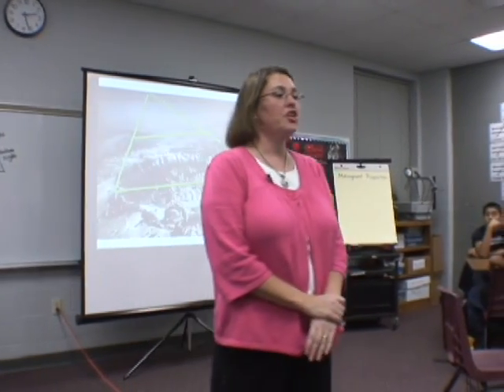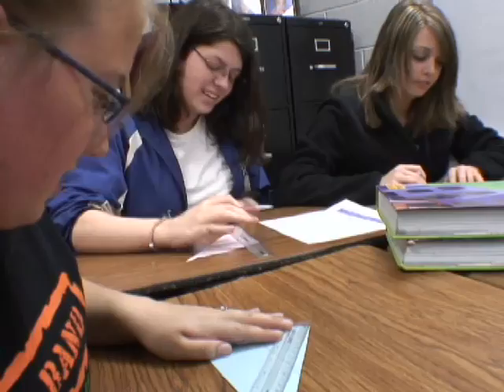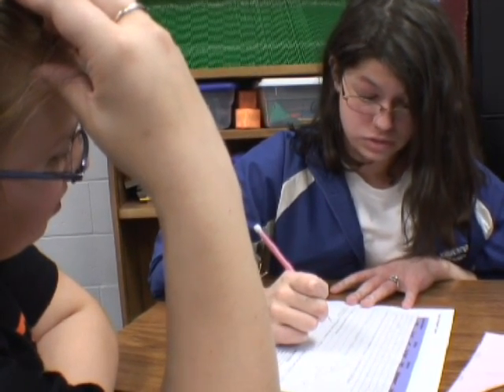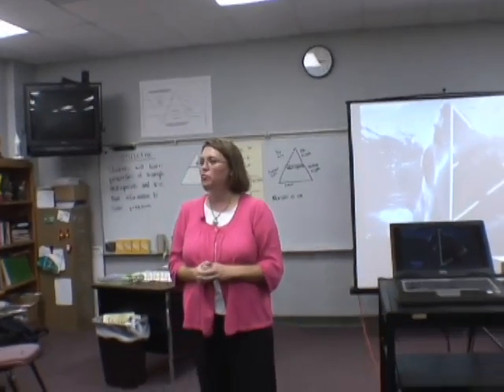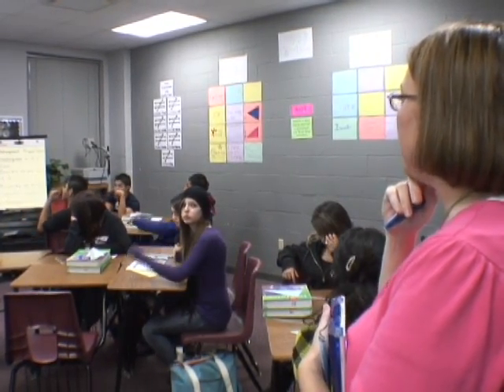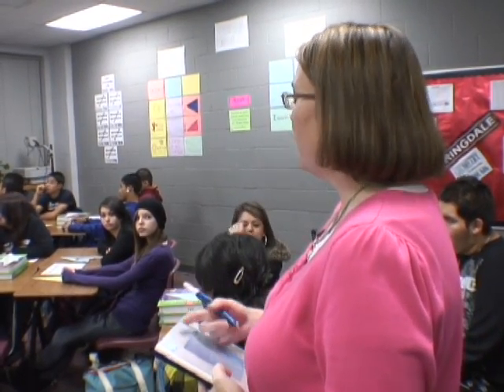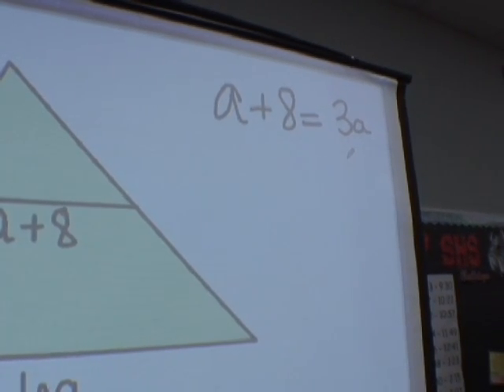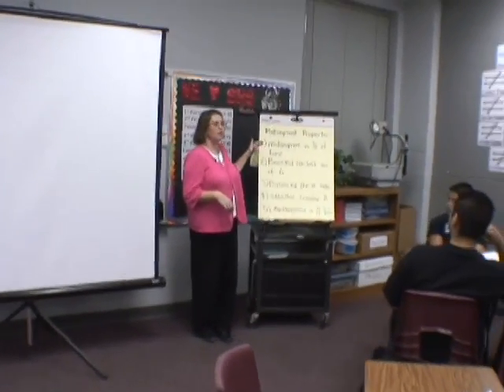Geometry.mp4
Watch as a geometry teacher invites students to investigate triangle mid-segements.